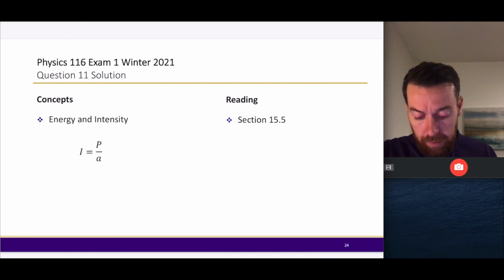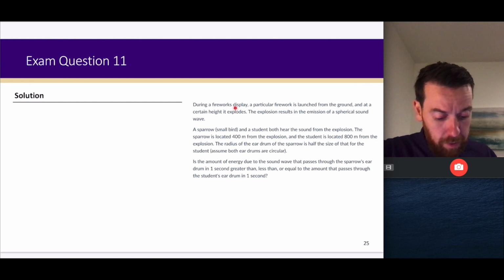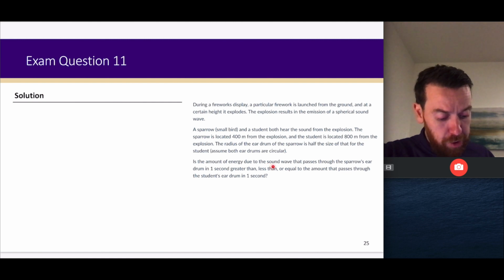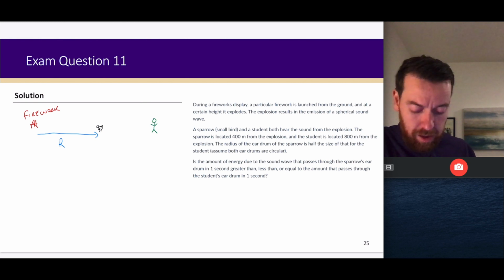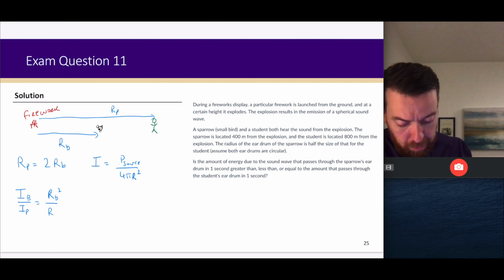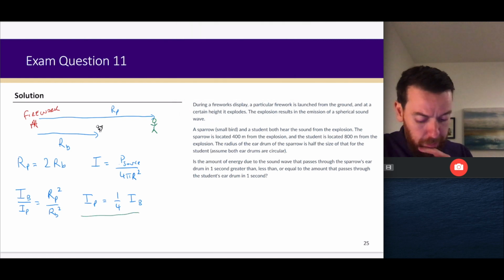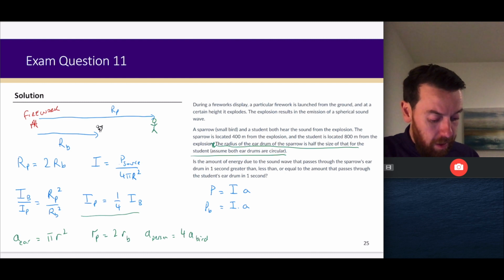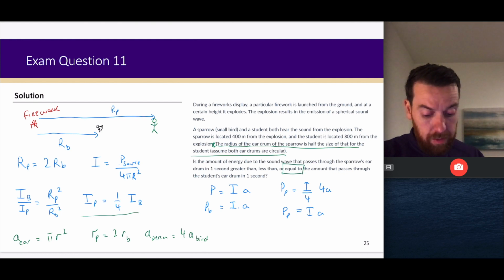Waves - Energy and Intensity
Solution to Q11 - Physics 116 Exam 1 Winter 2021